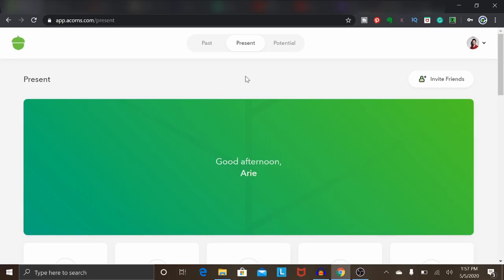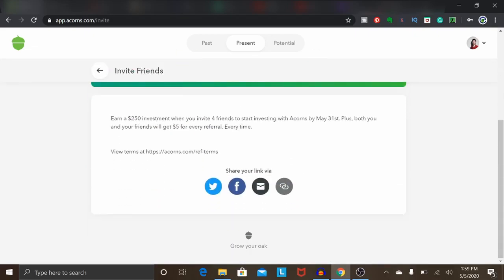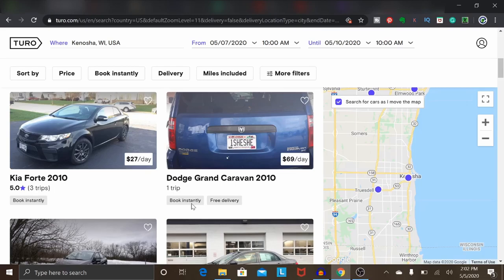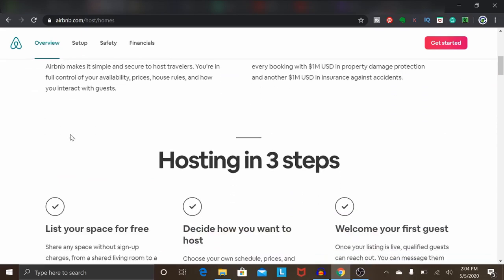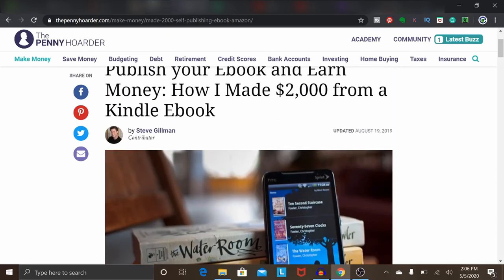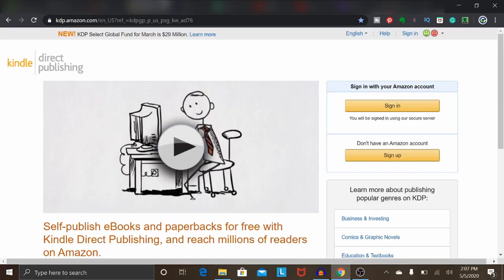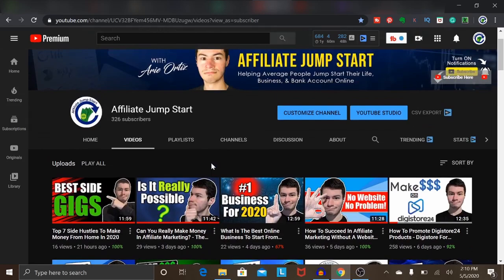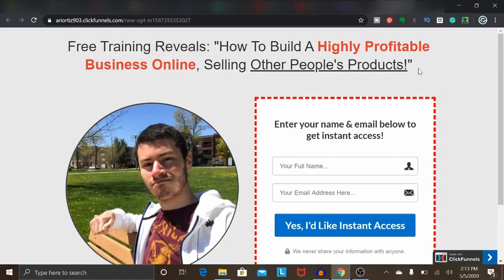Top 5 Passive Income Ideas To Start For Less Than $100